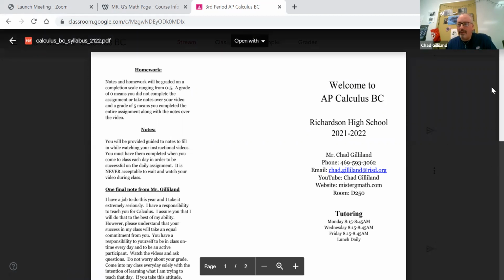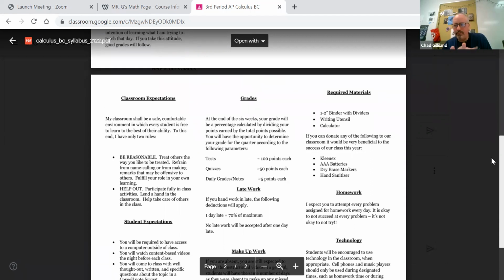Open House BC